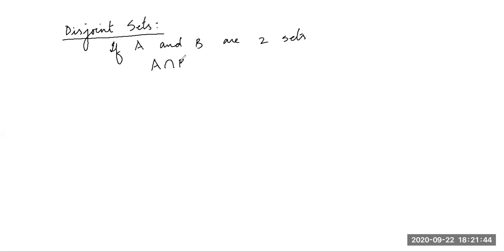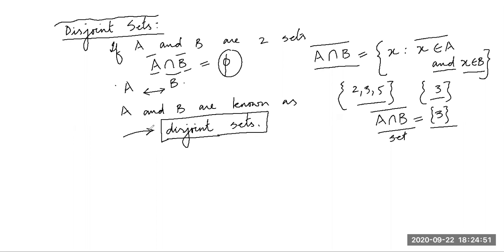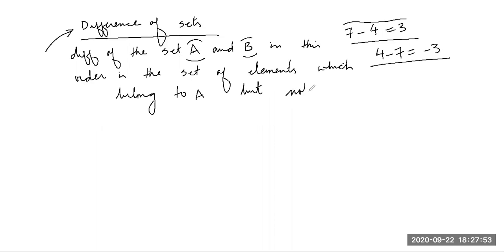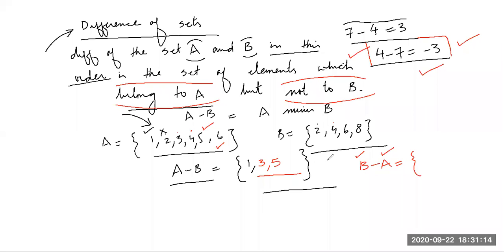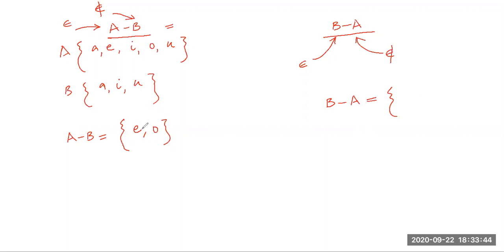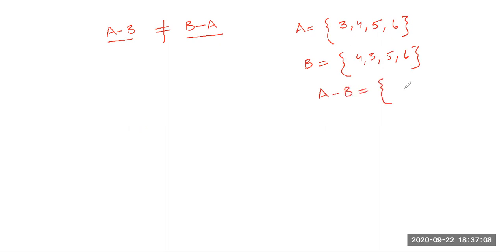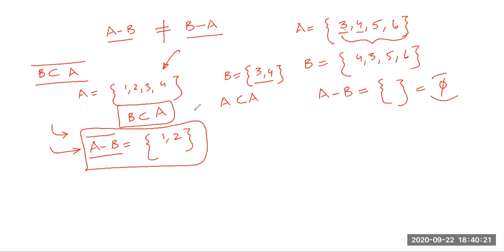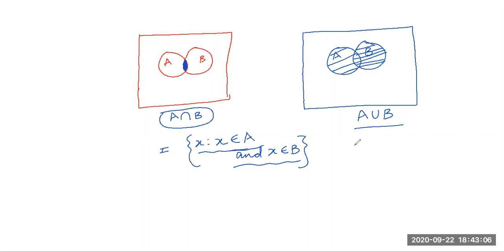Disjoint Sets and Difference of Sets Lect. 7 Chap. 1 Sets (Class 11)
Playlist link:
Time management- content split-up:
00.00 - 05:22 (mm:ss): Disjoint Sets
05.22  till end(mm:ss): Difference of sets

Topic/subtopic in NCERT book:
Details of related videos for this chapter to understand all concepts:
1.